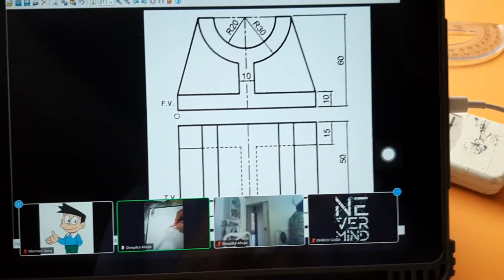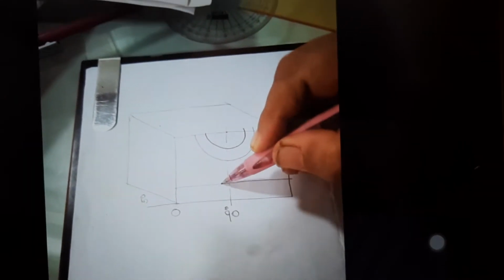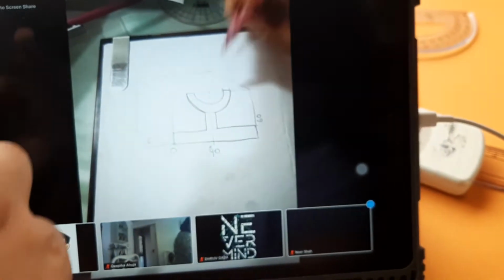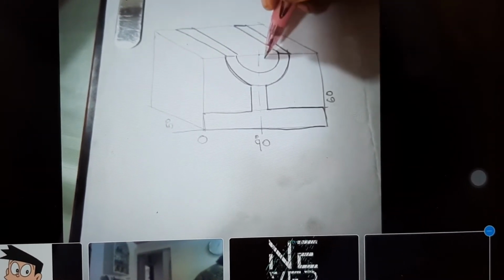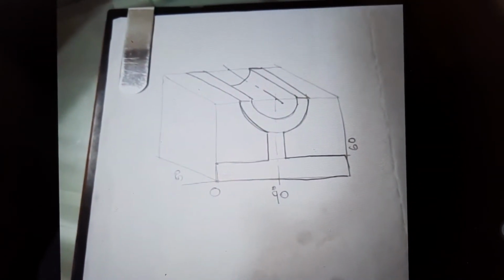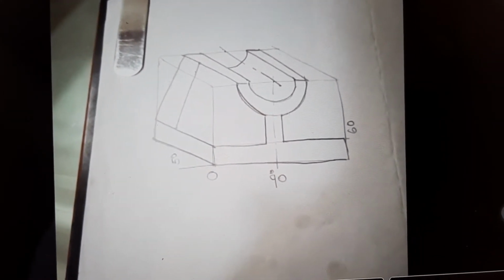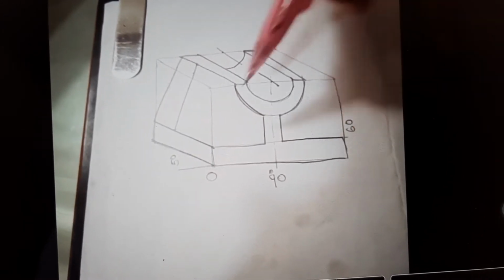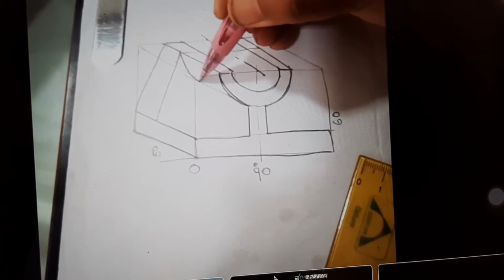OBLIQUE VIEW FIG 1